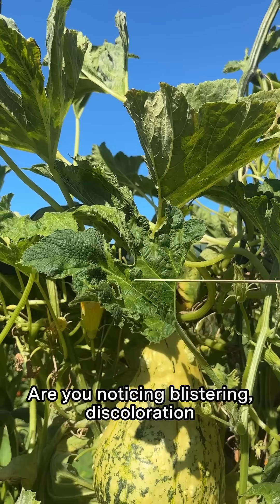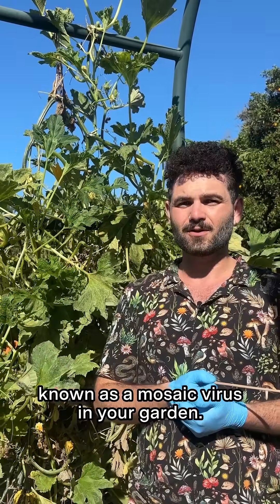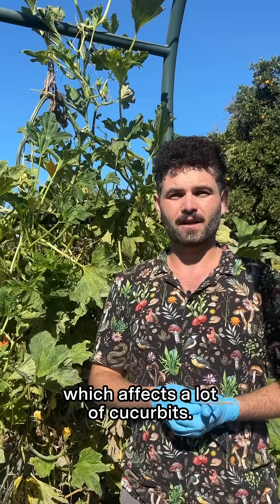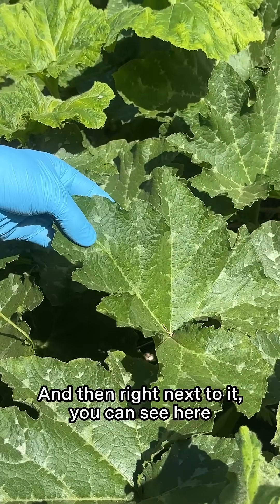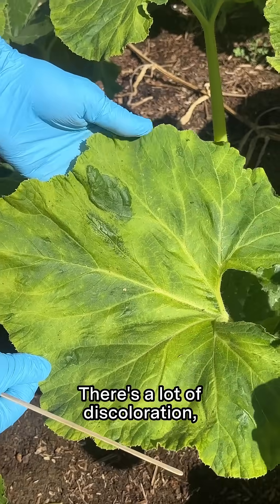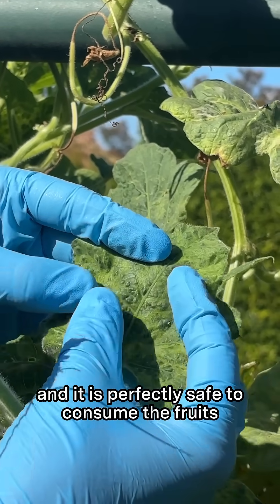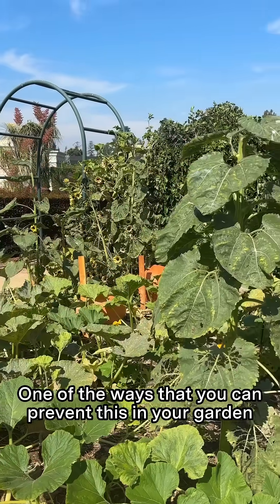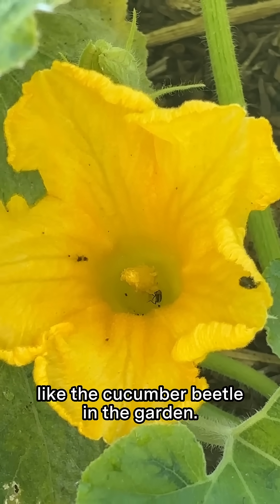Plants Get Sick Too!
Even plants can catch a bug 🤧 Some of our Kitchen Garden plants are showing signs of squash mosaic virus. While it's safe to eat, infected plants at home should be pulled and disposed of (not composted!) to protect next season’s growth. Thomas is here with tips on what to look for 🌿